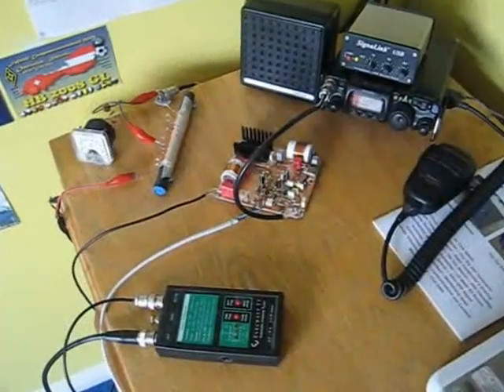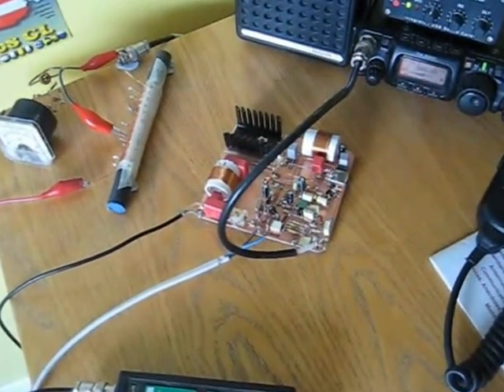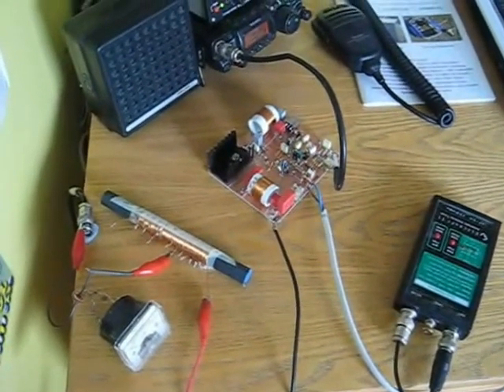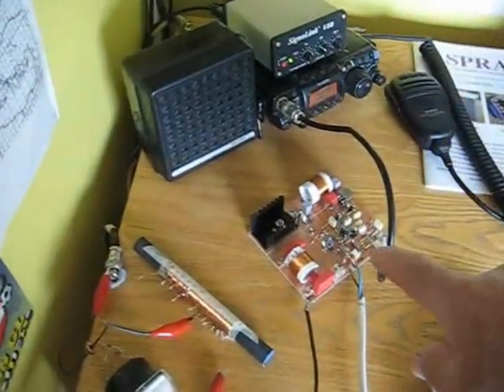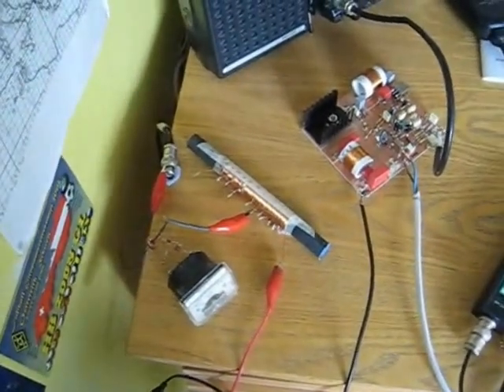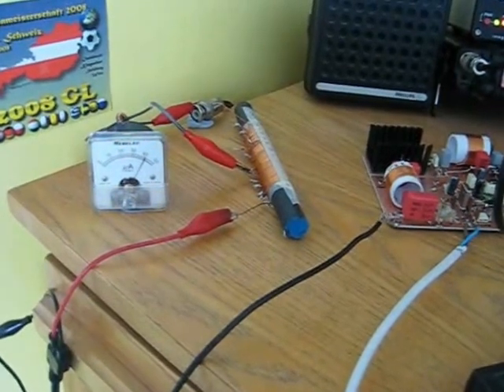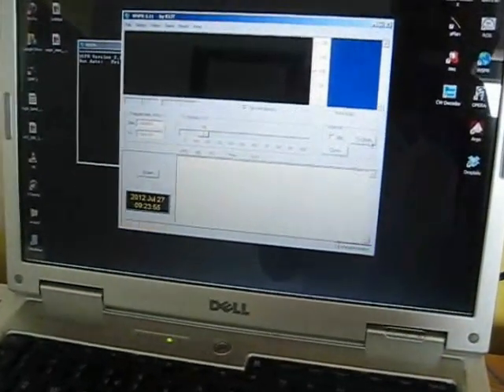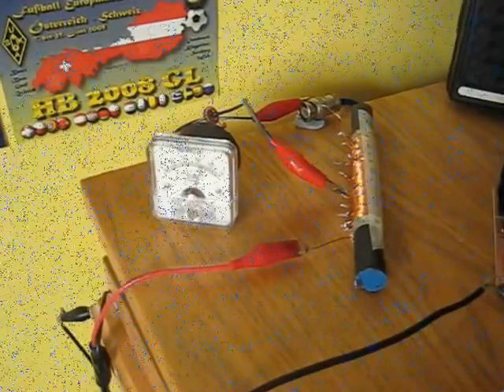472/500kHz Simple 10W Transverter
A very simple and inexpensive transverter designed for use with the FT817 operating in "split" mode (TX on 80m transverted down to MF and RX directly on 472 or 500kHz). It uses an IRF510 and a handful of 2N3904 transistors, a scattering of resistors and capacitors and inexpensive coils wound on 22mm plastic pipes. RX-TX switch-over is automatic and needs no relays. Results to date with a 6m vertical antenna are encouraging with WSPR reports from G, GW, F, PA and ON despite the ERP being only around 45mW.